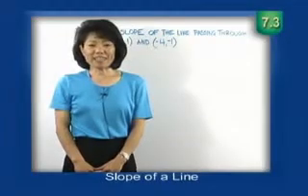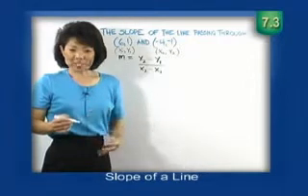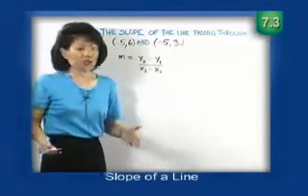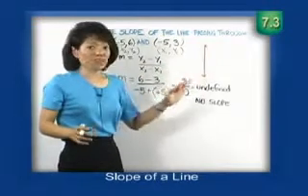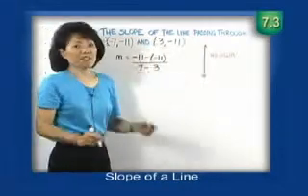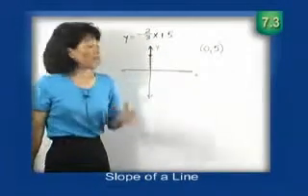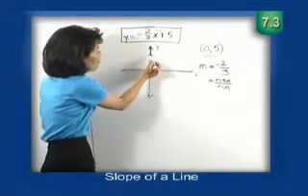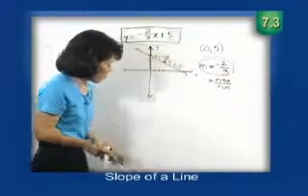7.3 -- The Slope of a Line